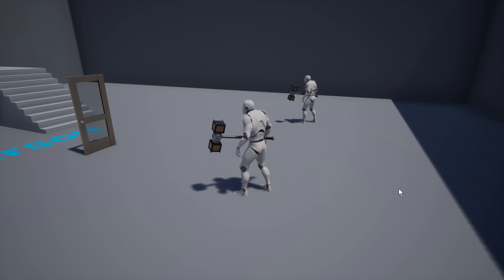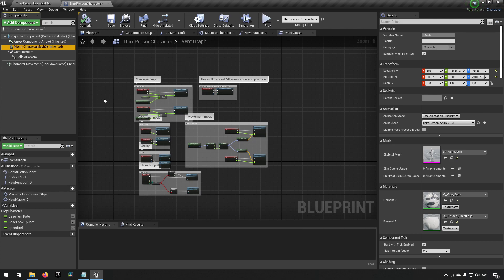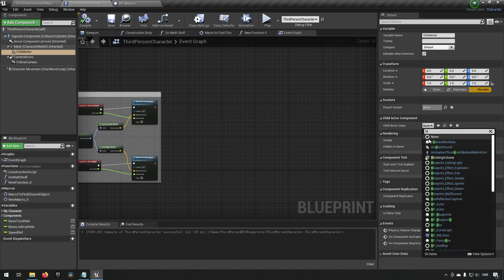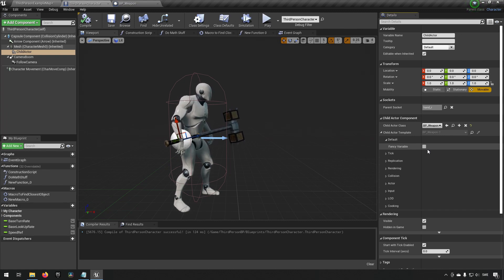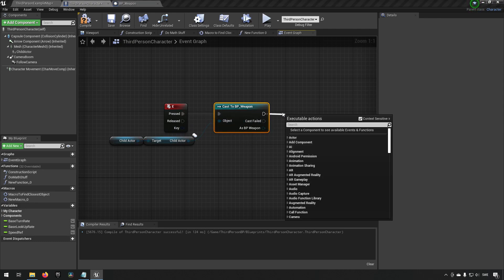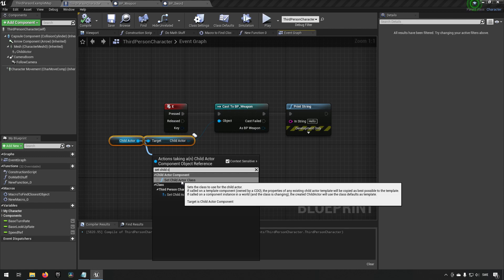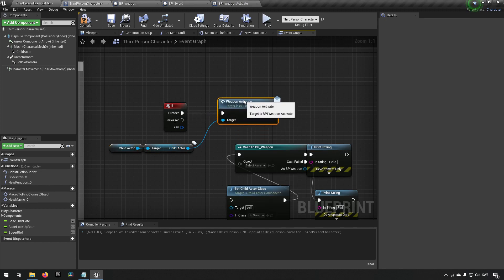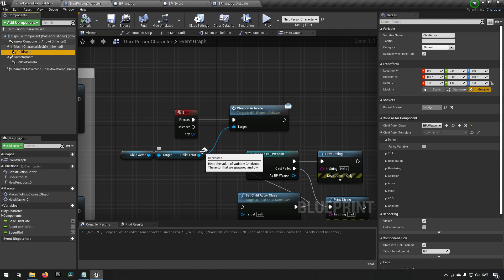Tutorial: Actors in Actor - Unreal Engine 4 + Unreal Engine 5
In this episode we take a look at how to have an actor inside of another actor and some basic examples and how you can communicate with it in Unreal engine 4 and Unreal engine 5.